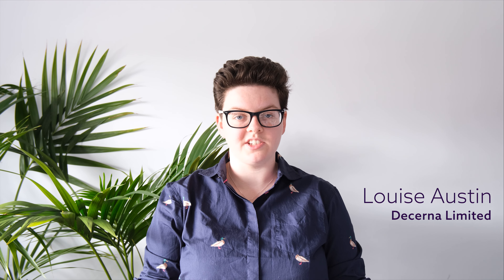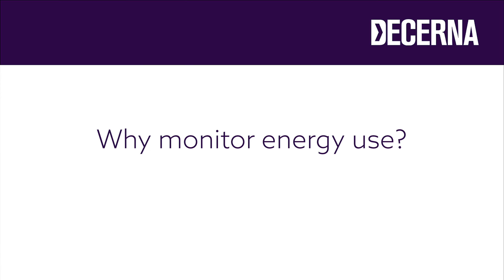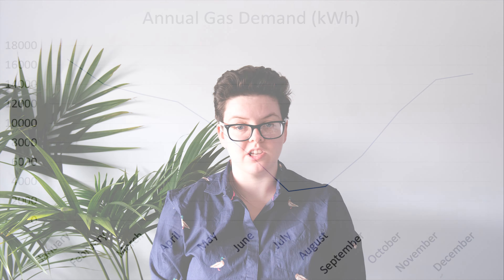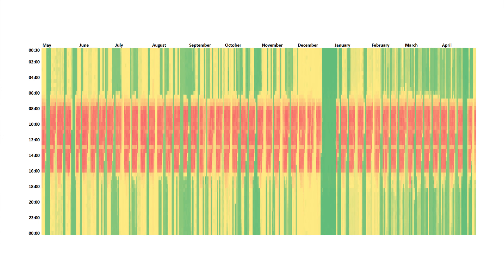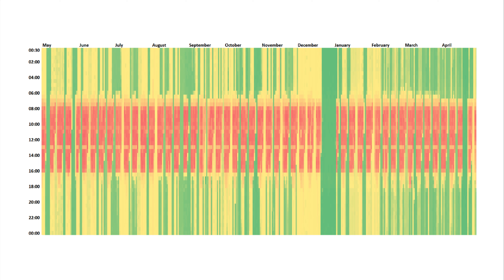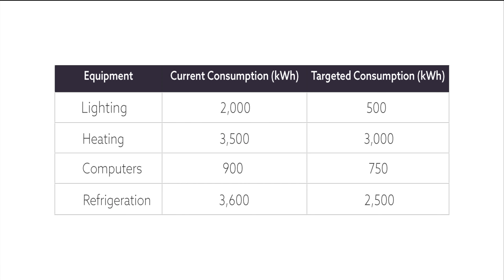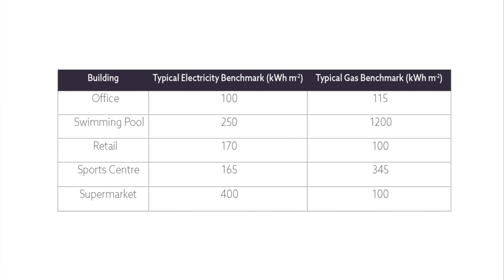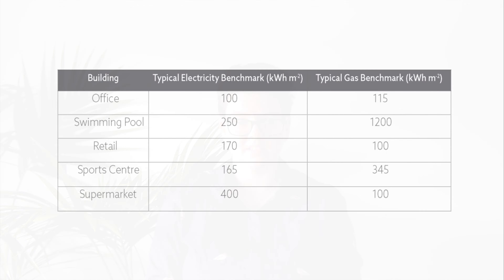Energy Monitoring and Metering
Welcome to our comprehensive video guide on energy monitoring and metering in a business setting and gain valuable insights into understanding consumption patterns and optimizing energy efficiency.

Discover how to leverage half-hourly data to identify usage patterns and areas of wastage, enabling targeted actions for improved efficiency. This video guide explores the benefits of implementing energy monitoring systems, from simple meters to integrated Building Energy Management Systems (BEMS), providing real-time monitoring, analysis, and control.

Gain a deeper understanding of various meter types, including electricity, gas, heated water, and steam meters, enabling informed decisions for optimization.

Learn about Monitoring and Targeting and benchmarking, allowing businesses to compare energy usage and set achievable reduction targets. Explore the use of Heating Degree Days (HDD) to understand weather-related consumption, optimizing energy usage based on data-driven decisions.

Whether you're a business owner, energy manager, or sustainability professional, this comprehensive guide enhances energy management practices.

00:00 - Intro
00:26 - Why monitor energy use?
01:19 - Half hourly data
02:38 - Energy monitoring systems
03:09 - Meters and monitors
04:00 - Monitoring and targeting
04:45 - Energy benchmarking
05:22 - heating degree days